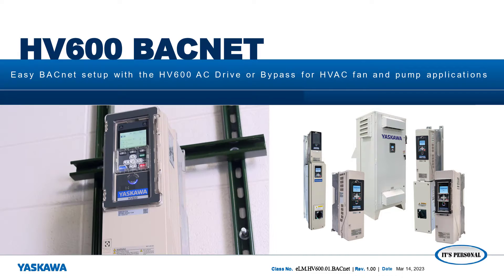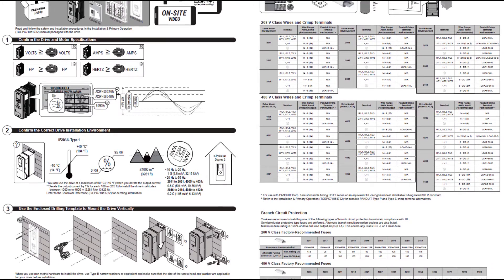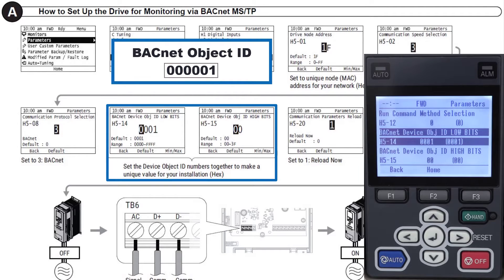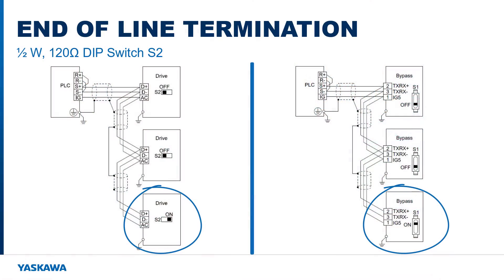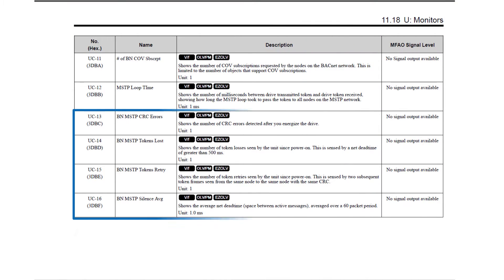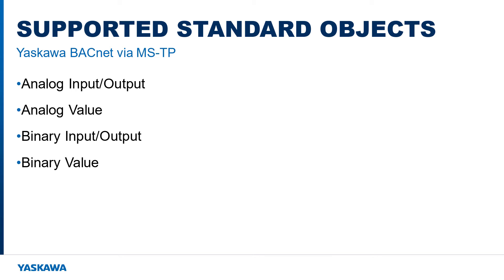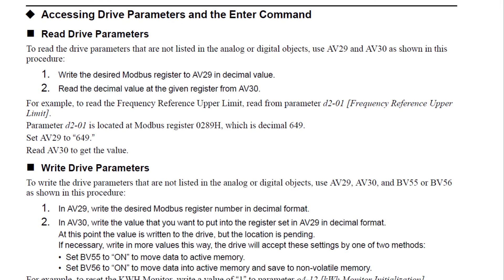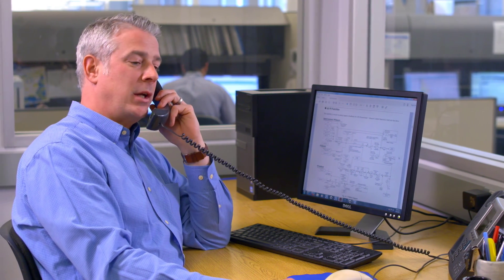HV600 BACnet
This eLearning Module describes how to setup and wire BACnet on an HV600 AC Drive or Bypass for HVAC fan and pump applications. Duration: 9:23

This eLM is also available on the Yaskawa America, Inc. - Drives & Motion Division learning management system, "Learn with Yaskawa".   Keyword: eLM.HV600.01.BACnet

Sections:
Introduction  01:08
HV600 Quick Setup Procedure 01:42
Programming Monitoring Only  02:15
Monitors  03:15
Programming Control  05:29
Objects  05:53
Review Questions  07:55